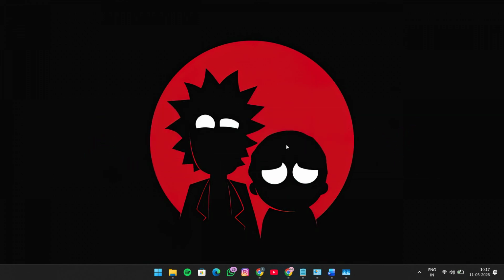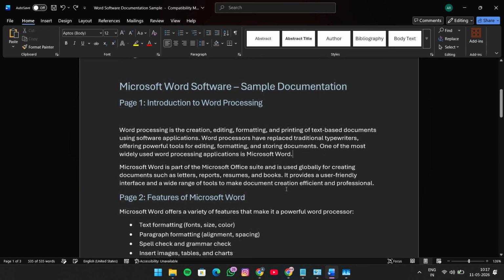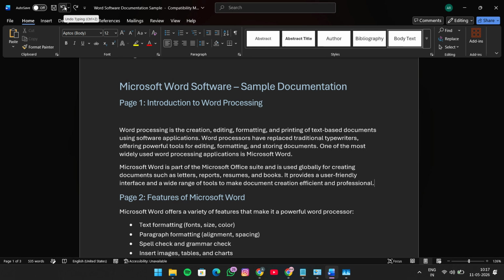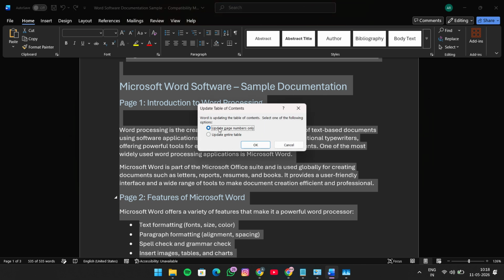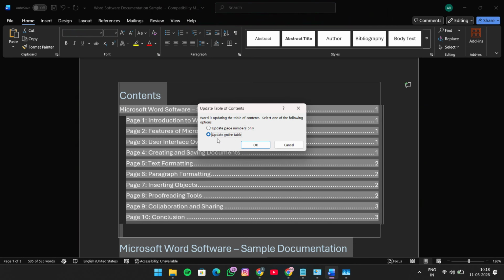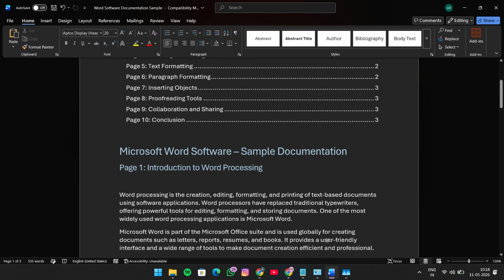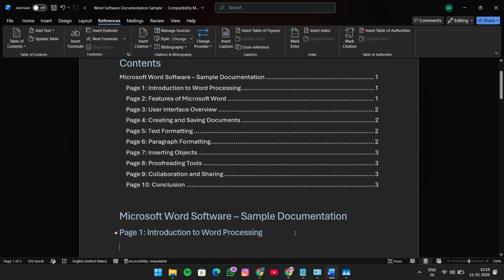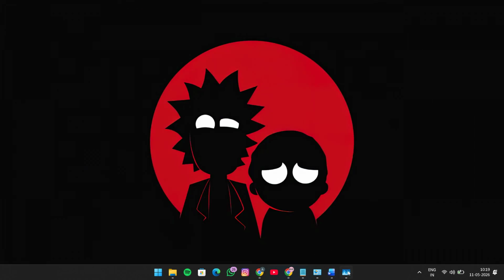Fix Microsoft Word Error Reference Not Found (Easy Guide)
Learn how to fix the Microsoft Word error reference not found with simple steps like undoing recent changes, refreshing fields, and unlocking locked references.
This quick tutorial helps you restore broken cross-references and update your Word document safely.

🕚Timestamps:
0:00 Intro
0:17 Use Ctrl + Z To Undo Recent Changes
0:35 Refresh All References With Ctrl + A And F9
0:59 Unlock Fields With Ctrl + Shift + F11
1:20 Check For Missing Bookmarks Or Headings
1:44 Save And Recheck The Document
2:03 Recap And Outro

✍️What You'll Learn In This Video:
• How To Fix Microsoft Word Reference Not Found Errors
• How To Undo Recent Changes In Word
• How To Refresh Cross-References And Fields
• How To Unlock Locked Fields In Word
• How To Check Missing Bookmarks And Headings
• How To Restore Broken Word Document References

💡Pro Tips:
• Save a backup copy before editing cross-references.
• Use Ctrl + A and F9 anytime Word fields look outdated.
• If a reference is still broken, confirm the source heading or bookmark still exists.
• Recreate deleted bookmarks or captions instead of editing the reference text manually.
• Keep AutoSave on so you can recover changes faster.